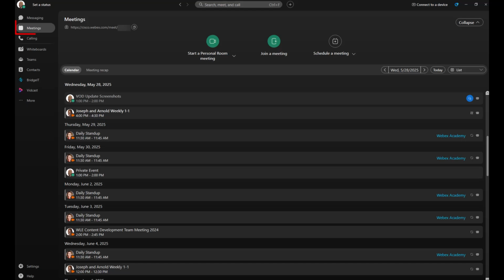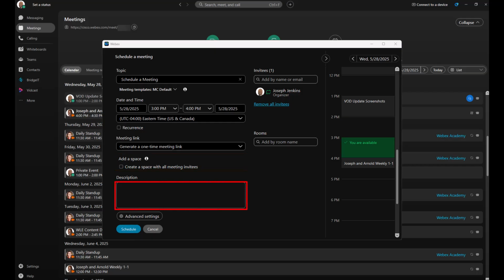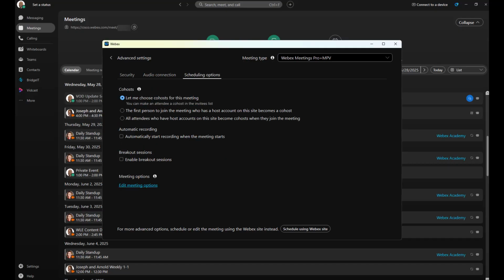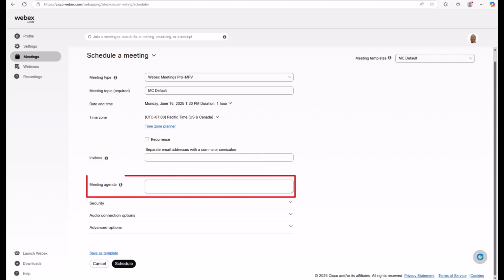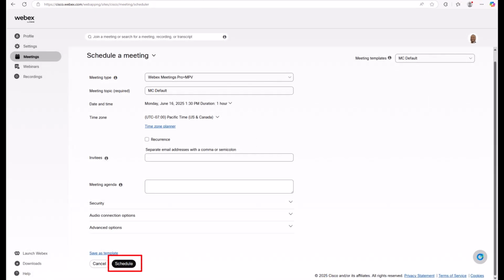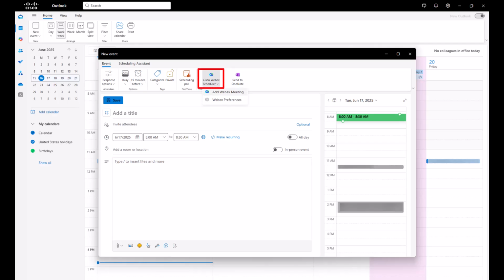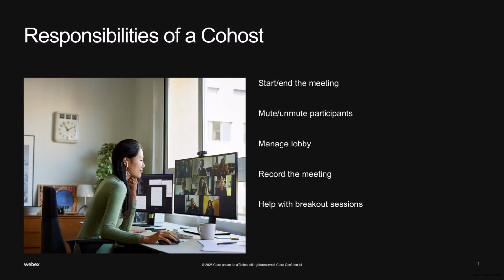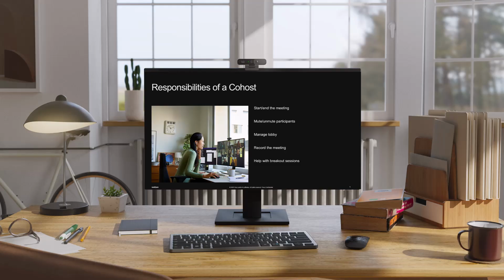Schedule a Meeting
Learn how to schedule a meeting.  Closed captions in US English and Spanish